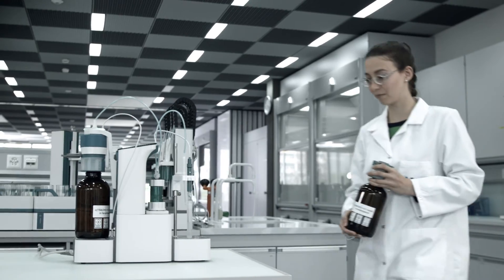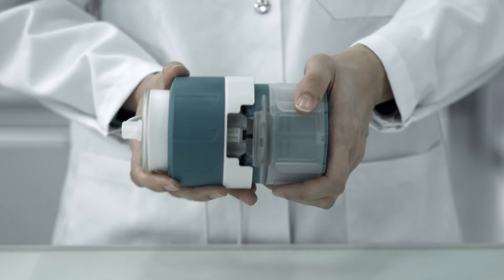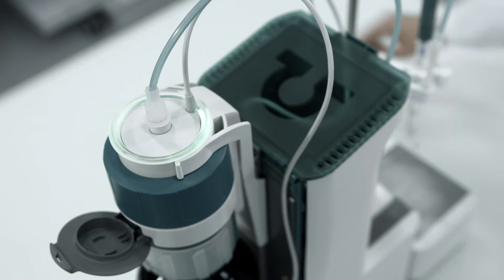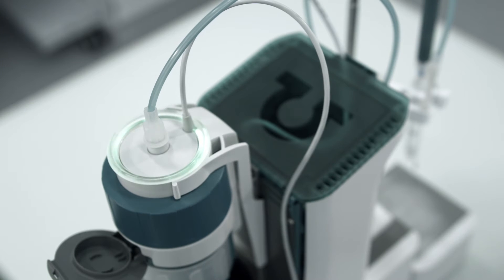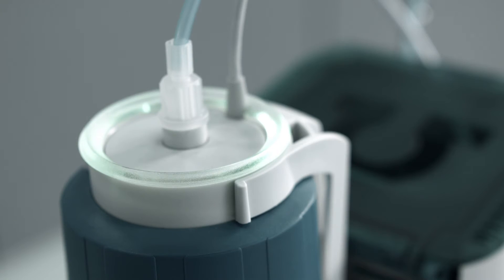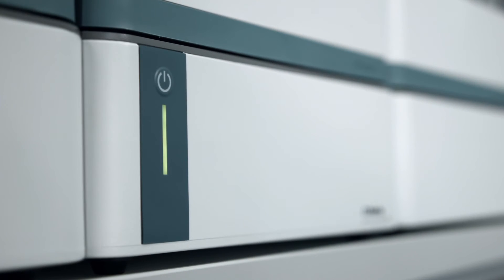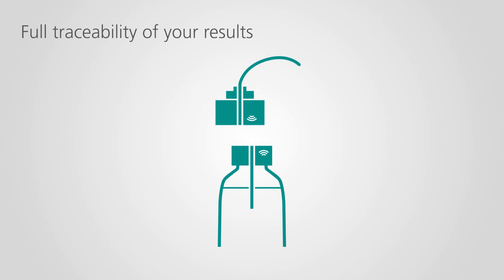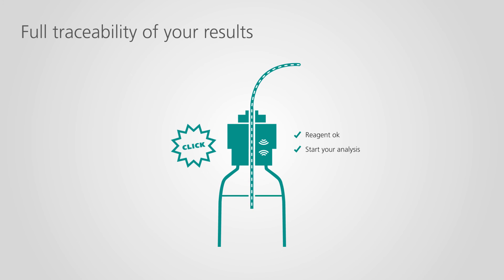OMNIS platform makes titration SAFER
Before OMNIS, titration sometimes meant exposure to hazardous liquids. Not any longer: The patented OMNIS Liquid Adapter allows you to exchange reagents without opening a single bottle!